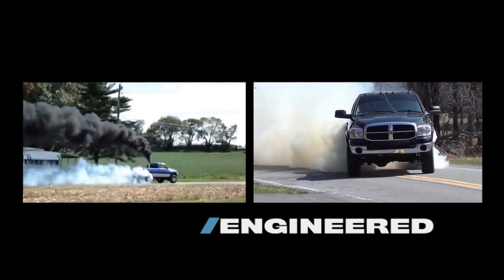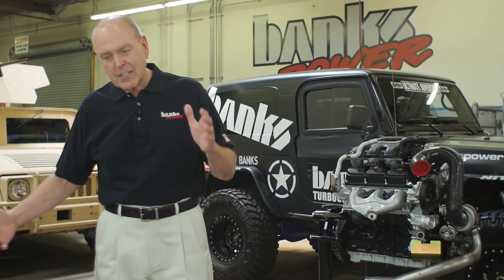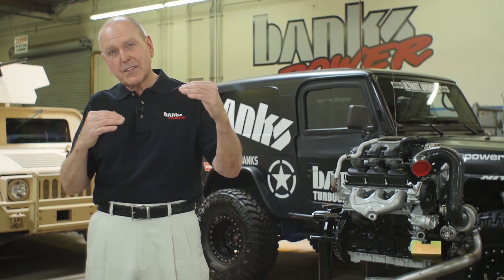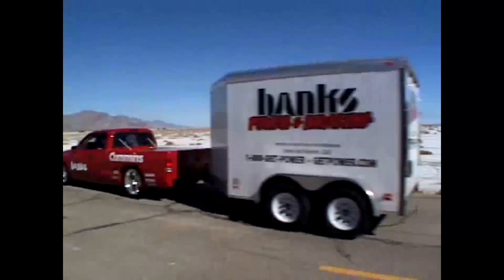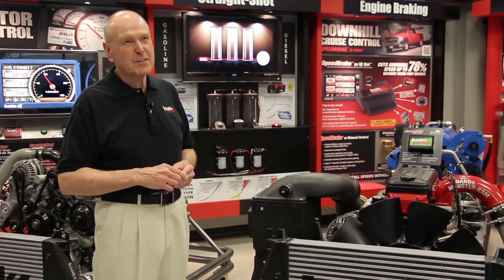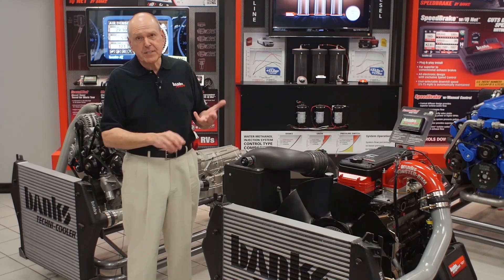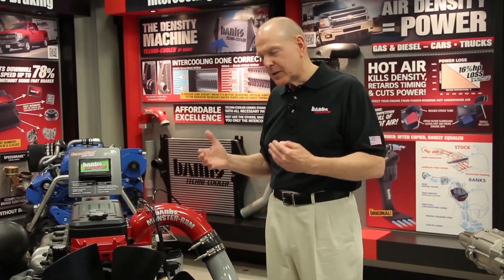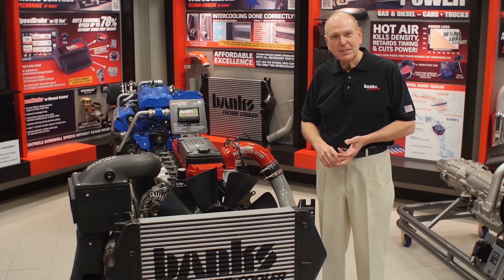Learn from the Master of Diesel - /ENGINEERED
Gale Banks doesn't want to "roll coal". He has built engines for race cars, land speed record holders, Pikes Peak climbing semi trucks, and military vehicles. He is one of the best engine builders in the world, and today he's going to explain the torque-full fuel that is diesel.

Wrench smarter.

Introducing a NEW series on /DRIVE, aimed at educating you to build a faster, better, more reliable car:  /ENGINEERED. We want to empower our fellow enthusiasts to know more, and do more, by learning from some of the best engineers in the game.